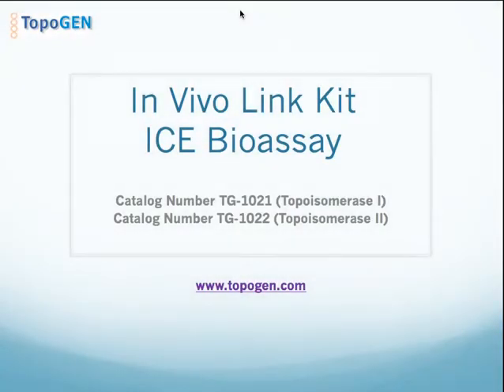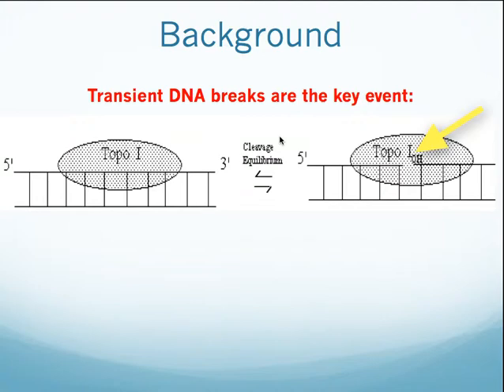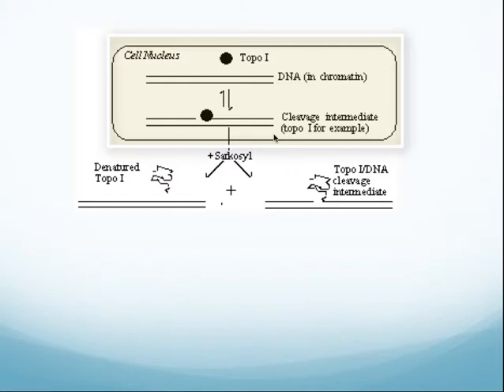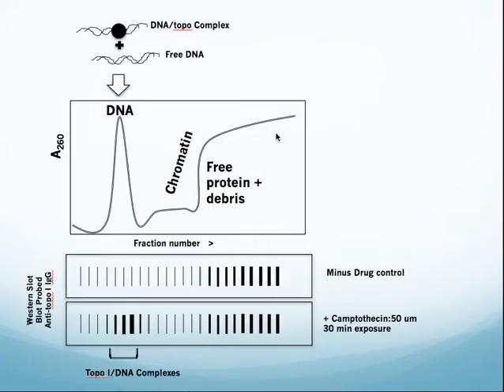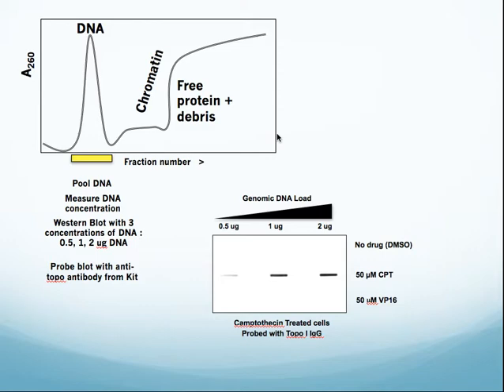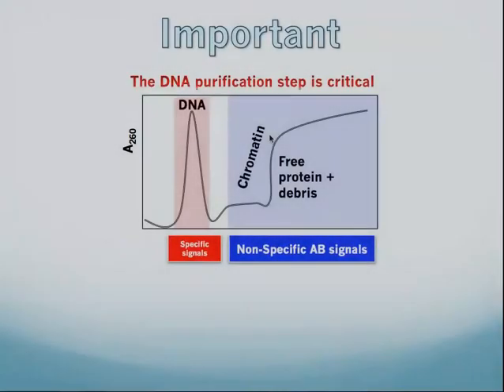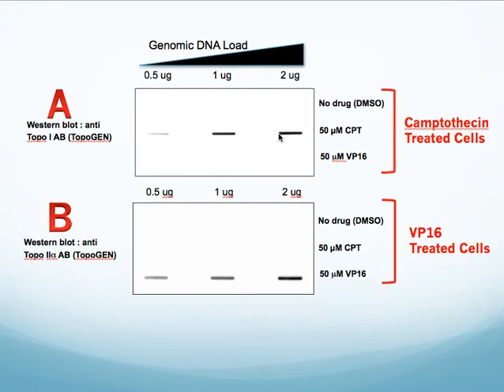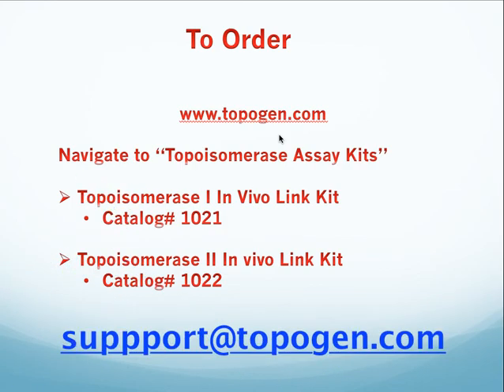Testing for Topoisomerase Drug Action in Cells using the In Vivo Link Kit (ICE Bioassay)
The In Vivo Link Kit from TopoGEN, enables the researcher to test for specific topoisomerase targeting inside any given cell line.  The method can be used to validate topoisomerase poisons inside the cell.